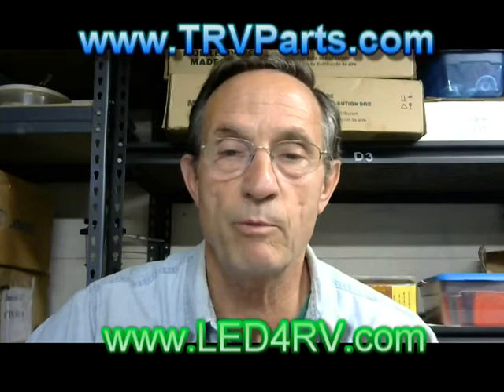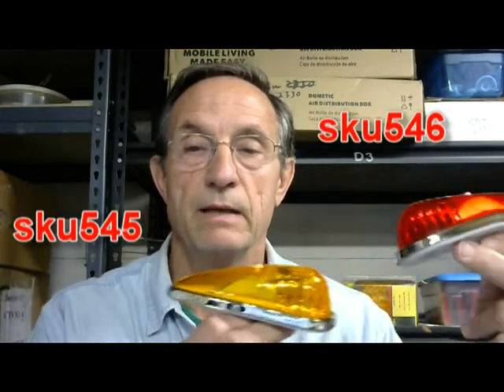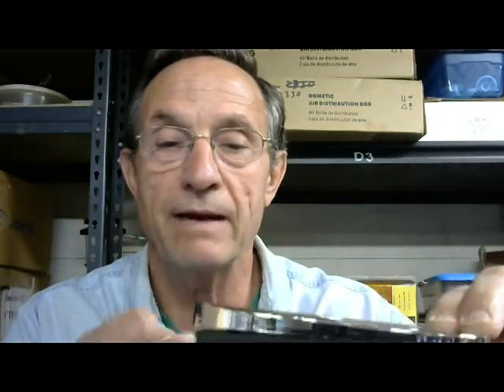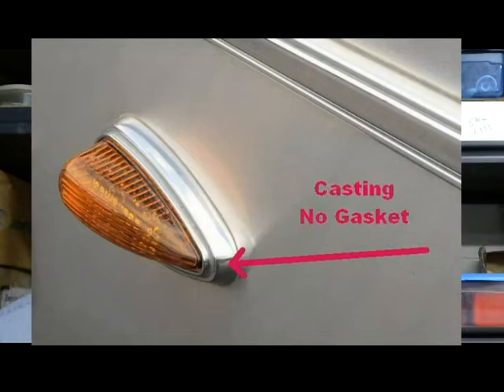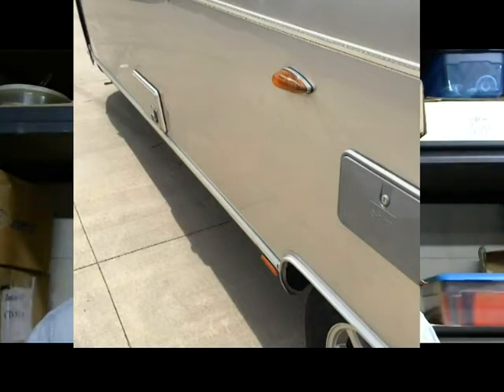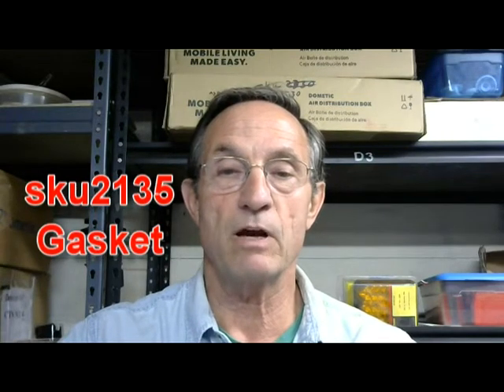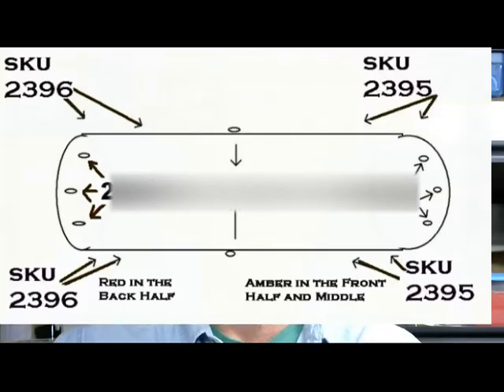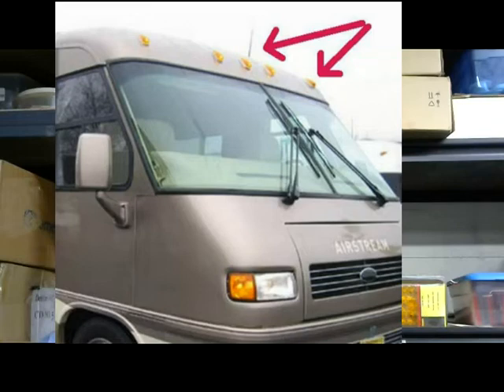Airstream Teardrop LED upgrade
This Video shows what LED lights to use on what location of an Airstream trailer.

 If you are wanting to upgrade your lights to LED. This idea can be used on older Airstream units.